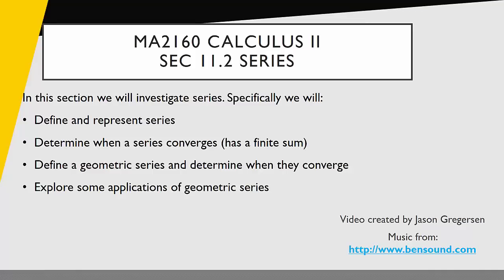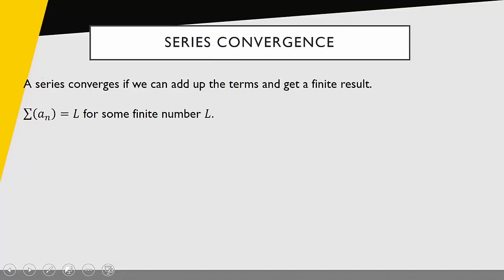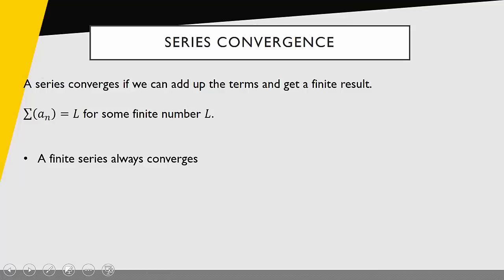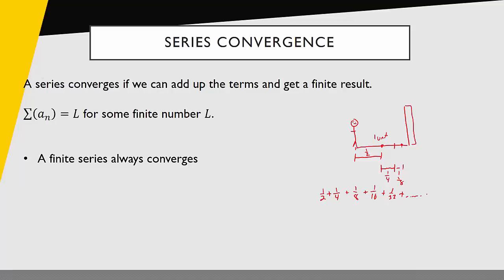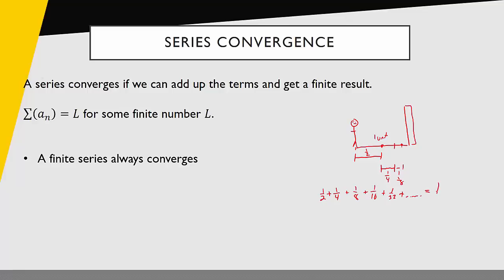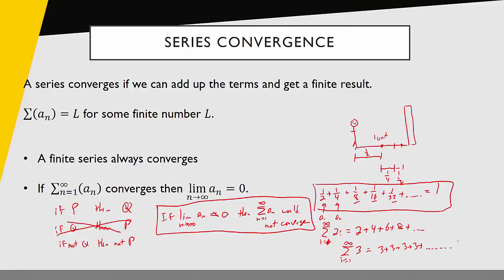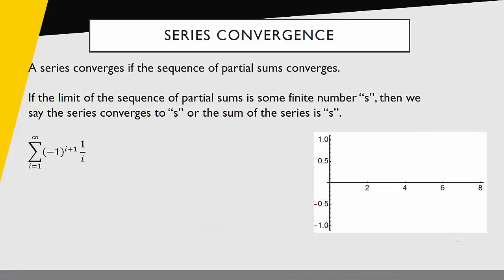sec 11.2 convergence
This video describes the basic definition of series convergence